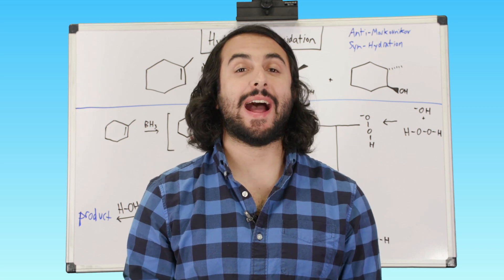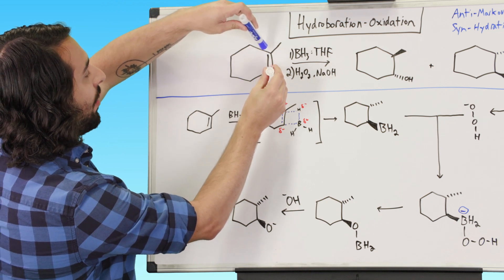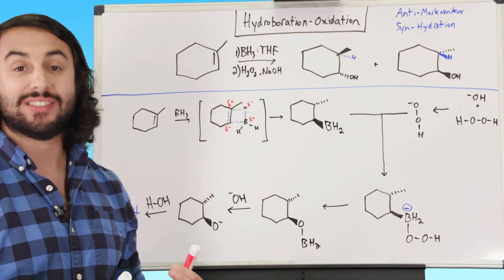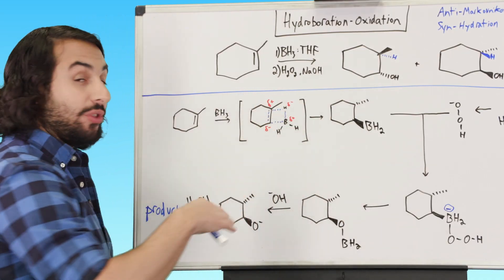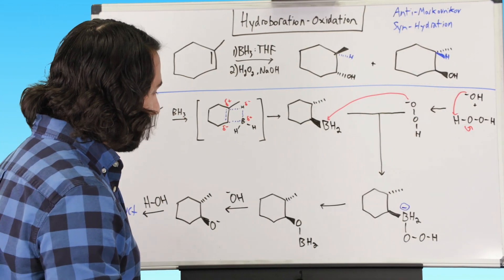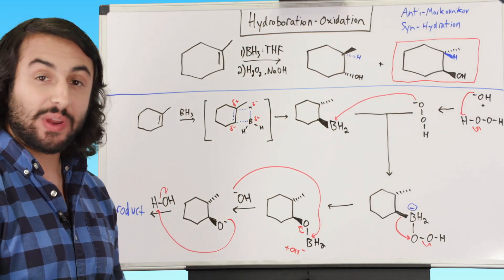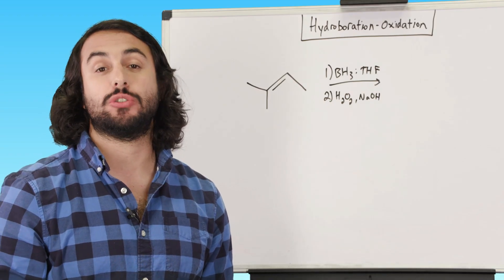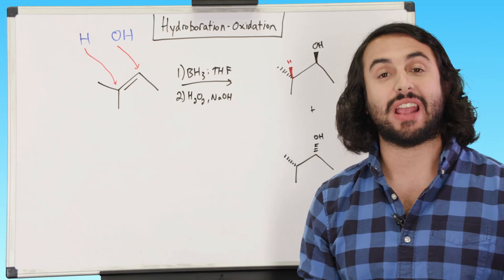Hydroboration-Oxidation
We now know two ways of doing Markovnikov hydration, but what about anti-markovnikov hydration? Here is one way to do that, called hydroboration-oxidation. It has two steps, you guessed it, a hydroboration, and then an oxidation. Let's check out the mechanism!